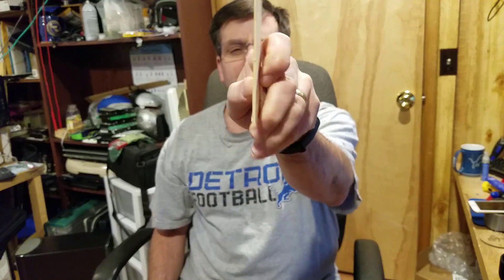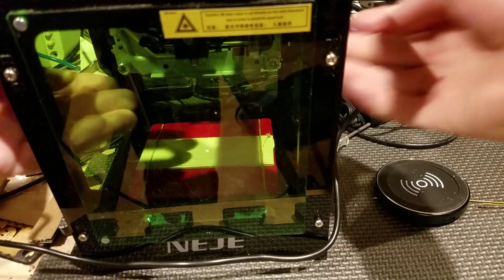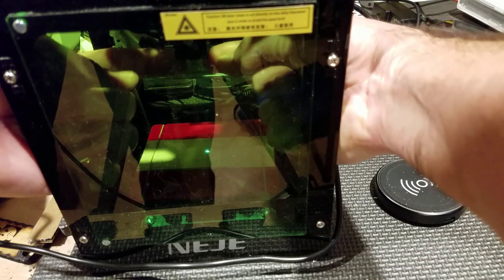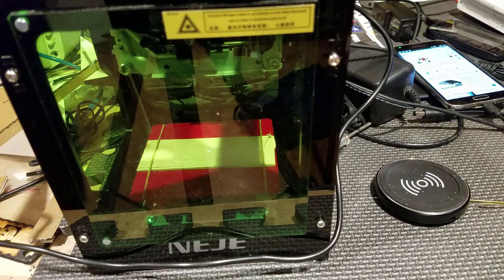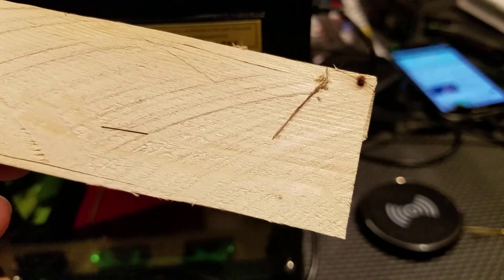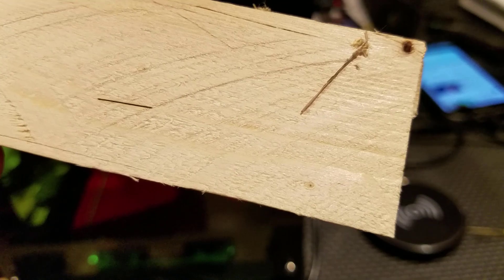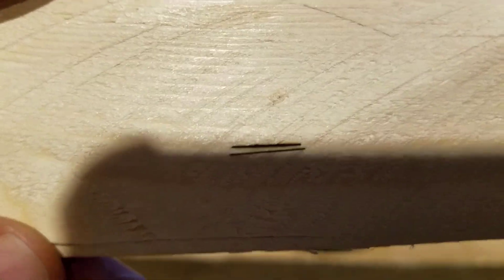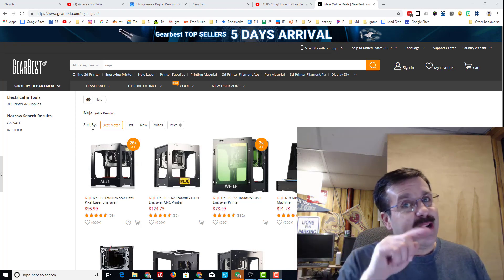Tested! Will the NEJE laser cut through Wood?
UPDATE! $89.99 using the link and this coupon GBJan1903 Limit to the 1st 20 and one per account.